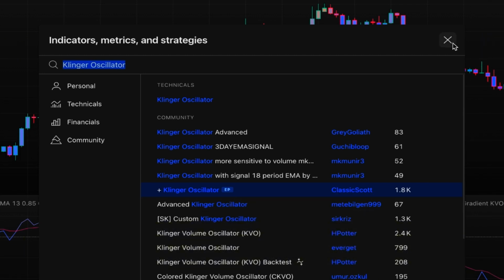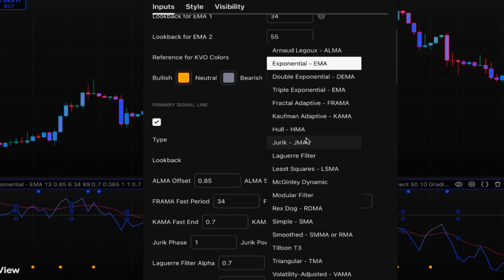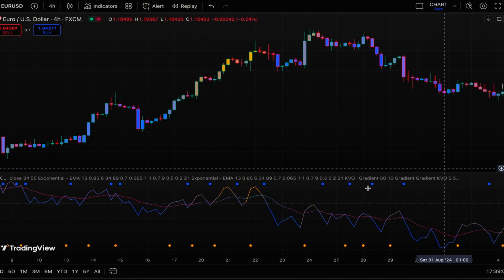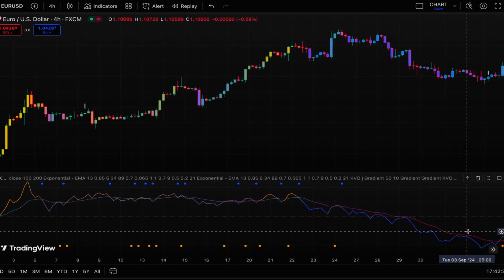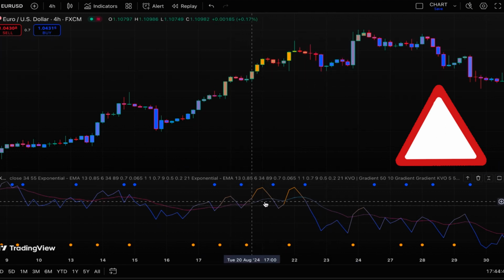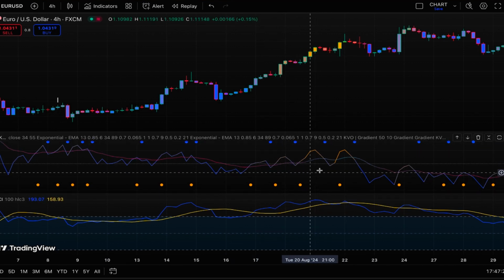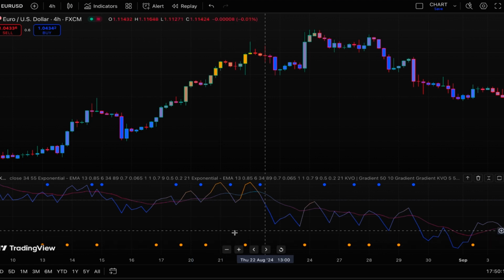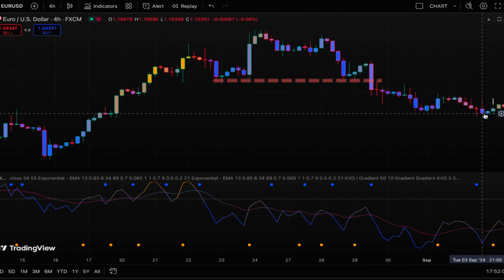This Indicator Tells You Exactly When to ENTER & EXIT, with High Accuracy!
A very accurate indicator on TradingView is introduced in this video which tells you exactly when to enter and exit with high accuracy. This indicator is one of the most accurate buy sell signal indicators in TradingView that can be effectively used with other TradingView indicators buy sell signals. This indicator has different use cases, and by providing accurate signals, it can be used to create the most accurate and profitable trading strategy on TradingView platform.